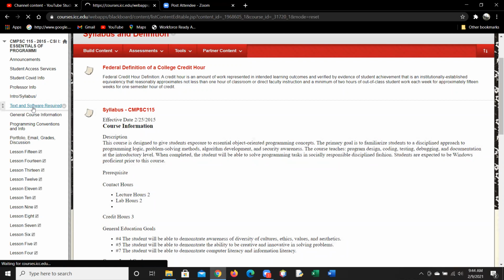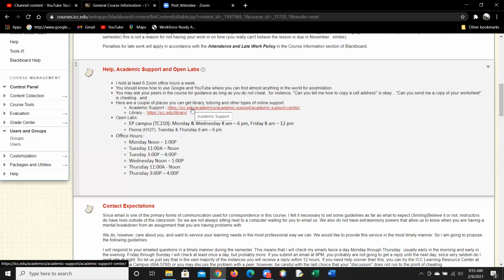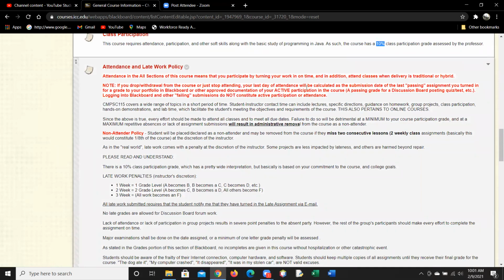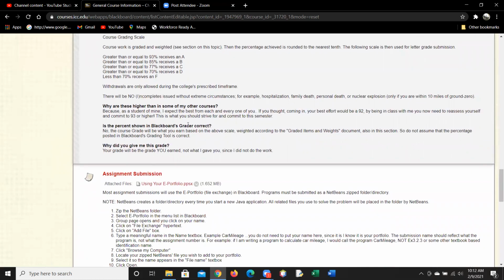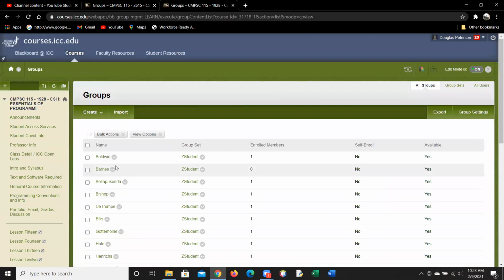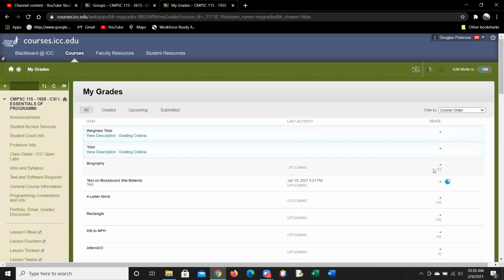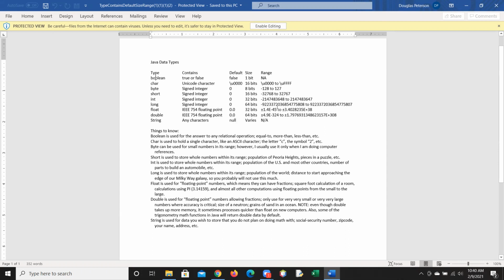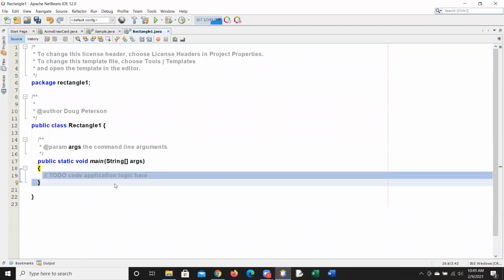CMPSC115-2615 Lesson 1 Lecture on Course Basics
Lecture over the content and basics of the CMPSC115 CS1 Essentials of Programming course (Java)